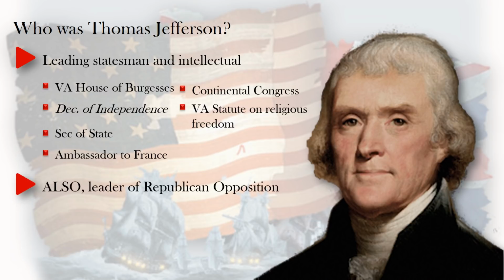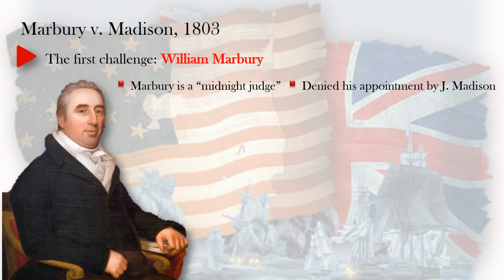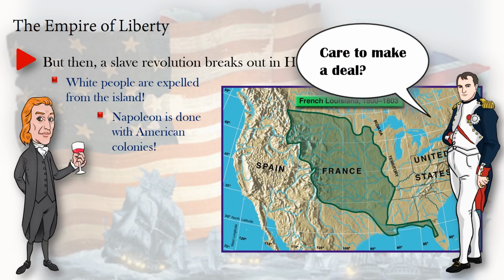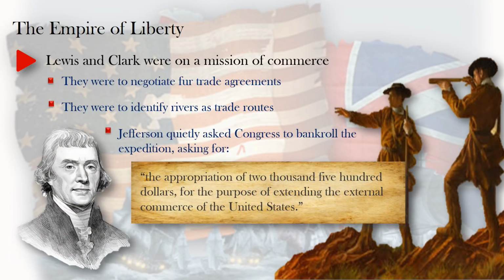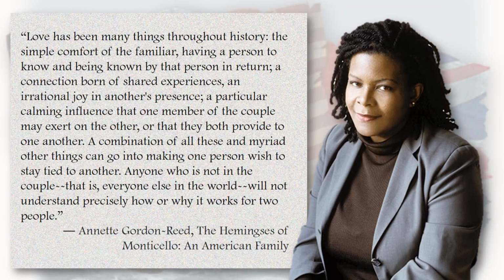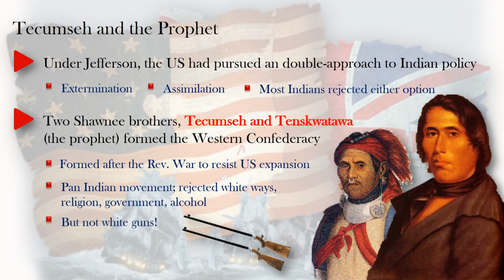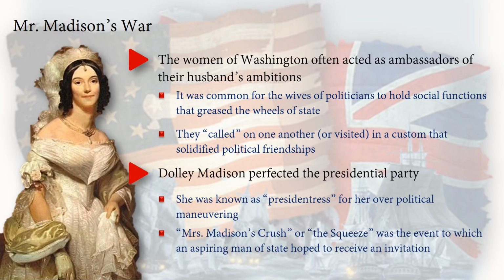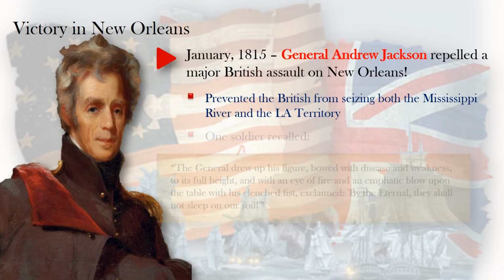Jefferson, Madison, and the War of 1812